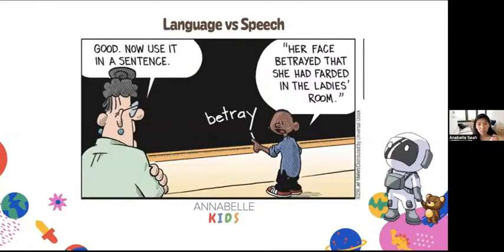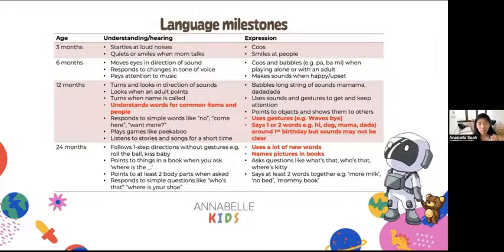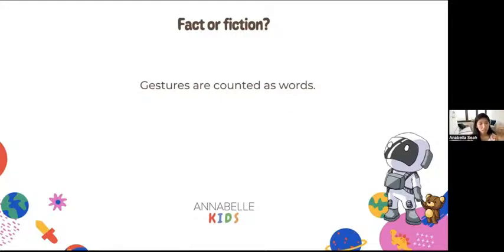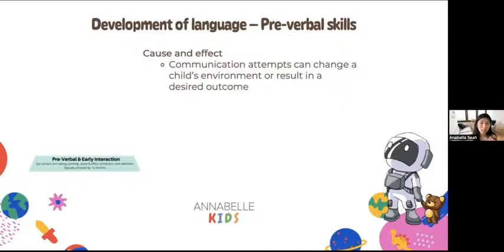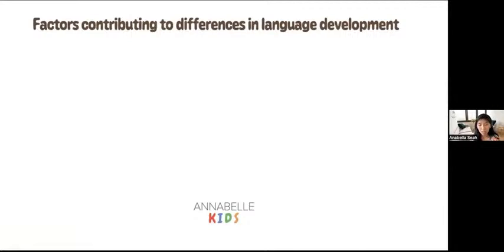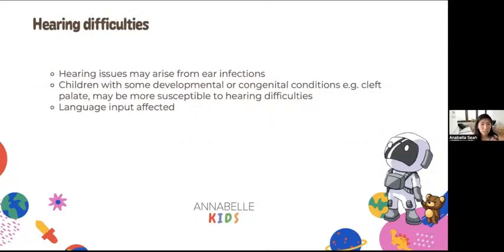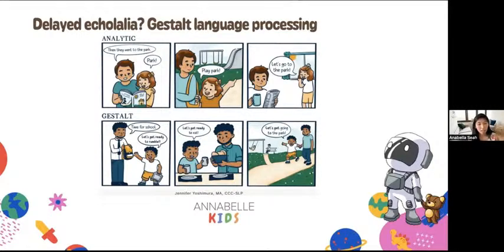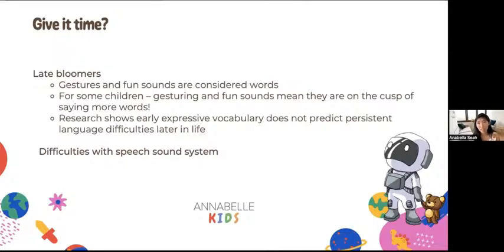[AKIDS Symposium 2023] Why Is My Child Not Talking?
Anabella has a wealth of experience working with children and youths with language disorders, social communication difficulties, literacy difficulties and speech sound disorders.  Apart from working with young ones, Anabella also extends her support to adults, helping them with speech and language difficulties, swallowing difficulties, and cognitive-communication impairments.